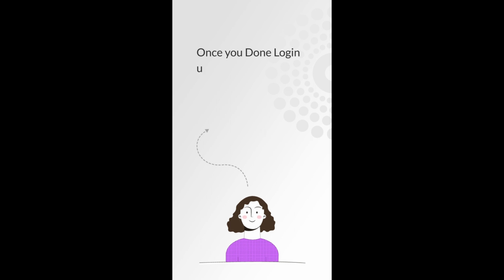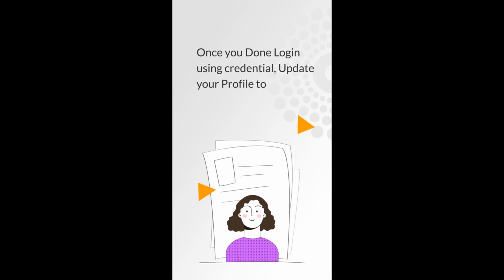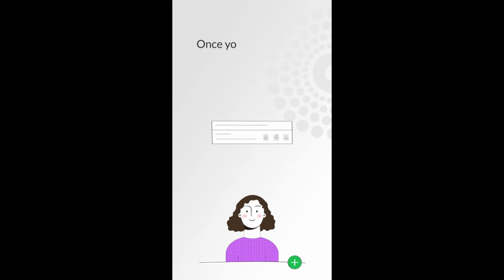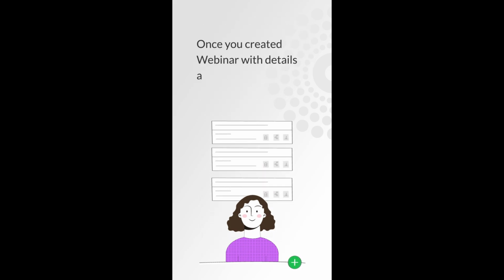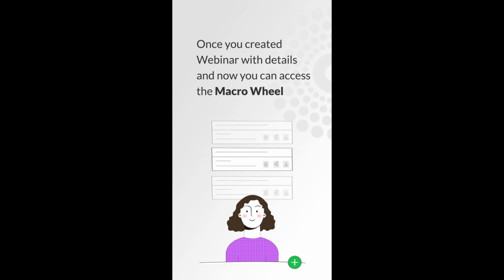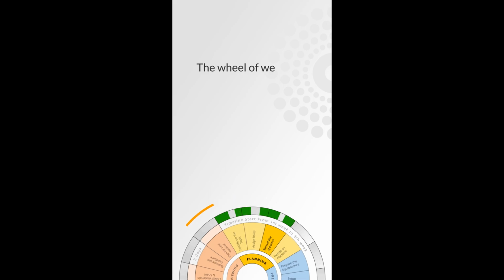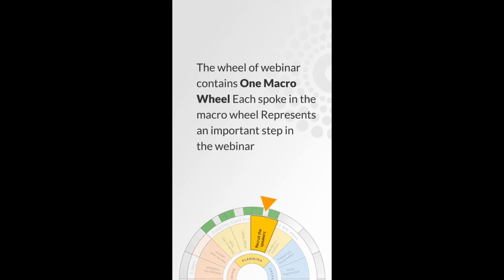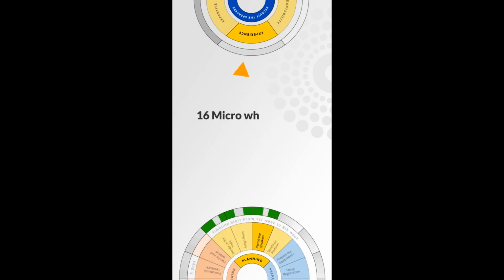WOW - Wheel Of Webinar App Demo | A Comprehensive tool for your Webinar | Cestro Technologies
The demand of webinars have increased dramatically in the recent past while there are no proper tools or system in place to guide in conducting a webinar making it an exhaustive and a mind boggling task. Our Wheel of Webinar (WOW) comes to aid by providing
a seamless and handy mobile application tool for successful organization of quality webinars. The present mobile application consists of the checklist in the form of a wheel, a macro wheel containing 16 spokes, each spoke representing a step-in webinar and micro wheel containing sub steps. Completing each wheel take the user a step ahead towards the completion of webinar.

The WOW app is a product of Sri Balaji Vidyapeeth (SBV) in collaboration with the Department of Community medicine. SBVU a Deemed-to-be- University accredited by NAAC with ‘A++’ Grade and has been successively ranked one among the top 100 Indian Universities, based on the India rankings, released by NIRF for the years 2016, 2017, 2018, 2019 and 2020 respectively. Mahatma Gandhi Medical College and Research Institute (MGMCRI), a constituent college of SBV figures among the top 40 medical colleges of our country, as per NIRF India rankings 2020. The Department of Community Medicine (MGMCRI) serves as a unique platform for those who are interested in the three spheres- teaching and training of health sciences personnel, socially relevant research and patient-care services at primary care level.

With an immense training and experience in conducting seminars and webinars, our team assure that WOW provides you a smooth journey in successful completion of your webinar.